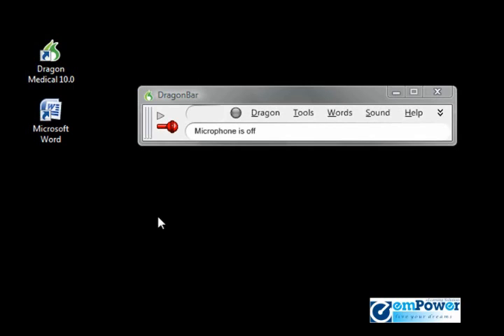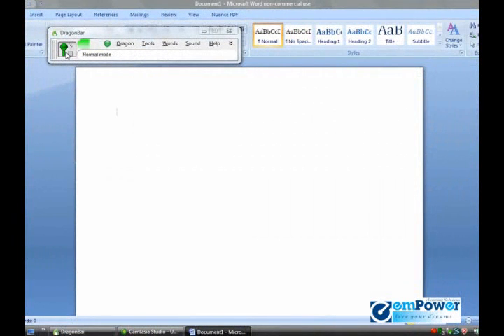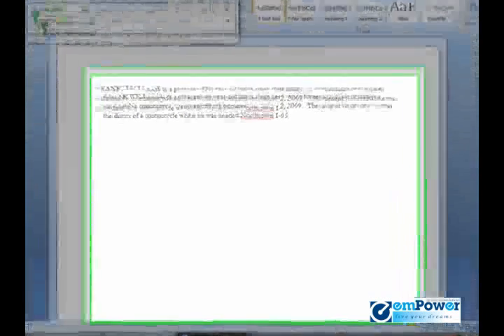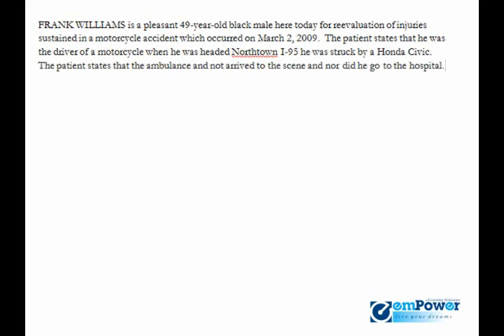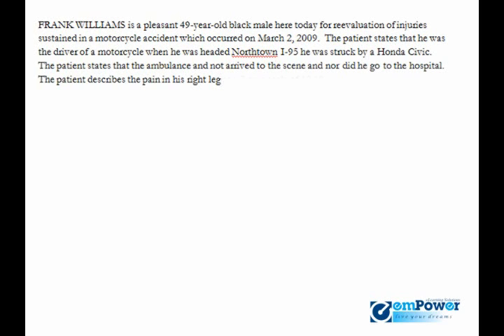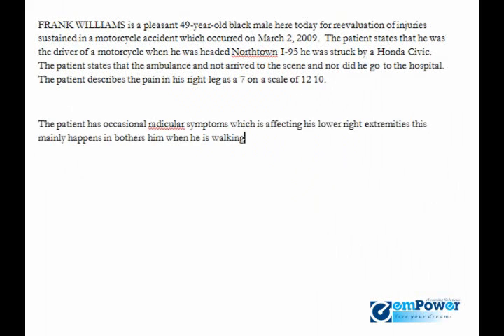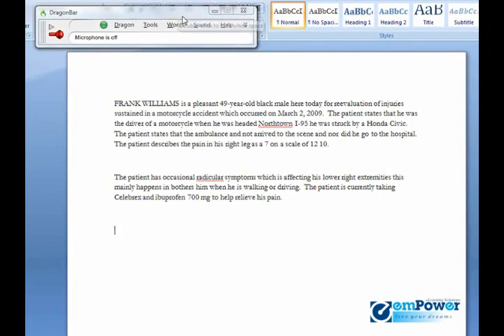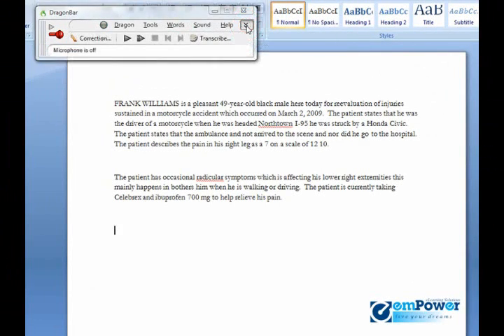Dragon Naturally Speaking Training - The Importance of Correcting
27 videos prepared by experienced and certified dragon trainer
Quizzes and certification at the end to ensure comprehension
Unique Course certificate for each student
Tutorials along with solutions to understand the software.
Online web based- Learning Management System to track progress.
No need for DVDs, CDs, or software installation.
Access within hours!!!

emPower
12806 Townepark Way